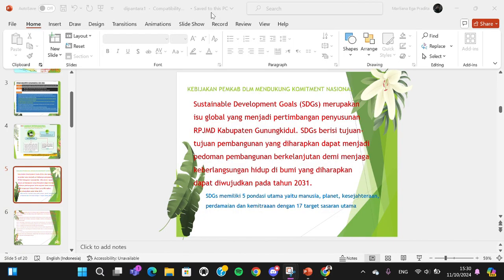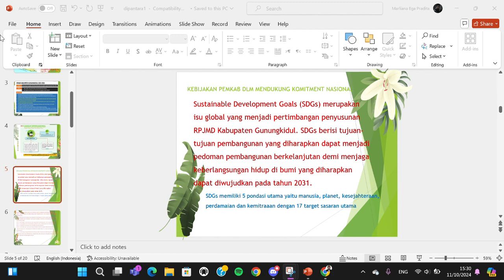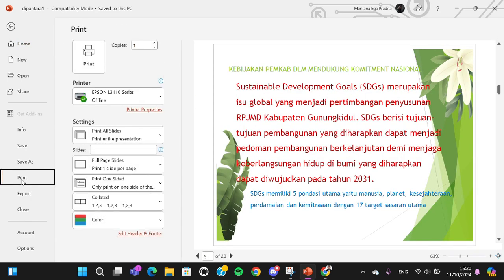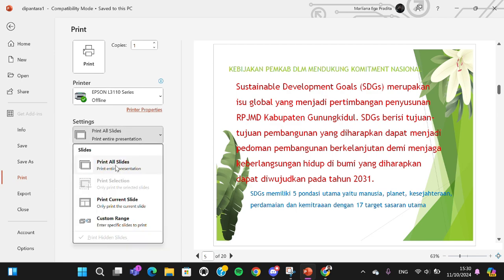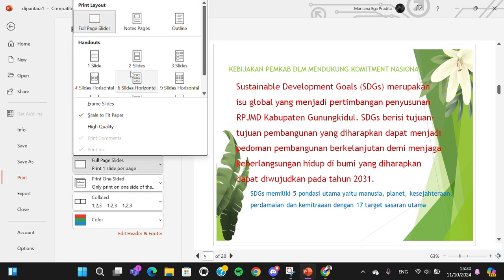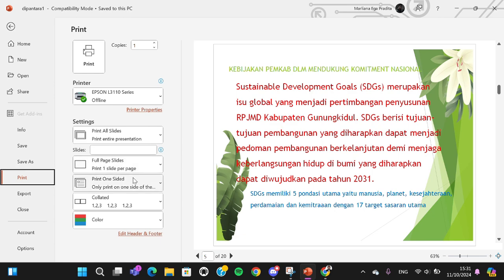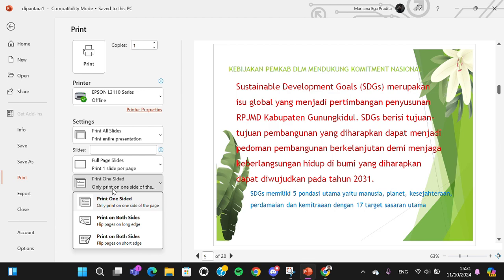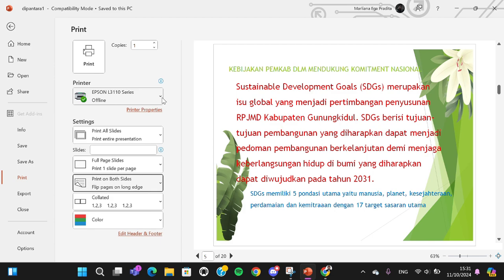❤️ INSTANT: How to Print Page on both sides in PowerPoint | English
Need to print your PowerPoint slides on both sides of the paper? In this quick and easy tutorial, I’ll show you step-by-step how to print double-sided in PowerPoint. Save paper and make your presentations more professional with this simple trick!